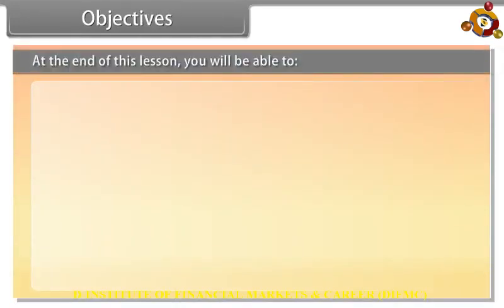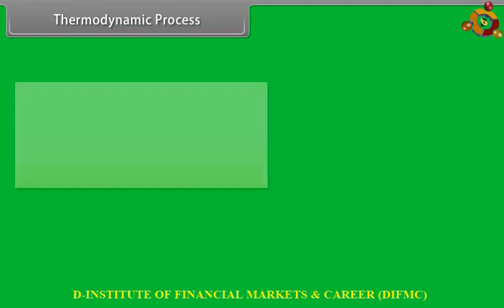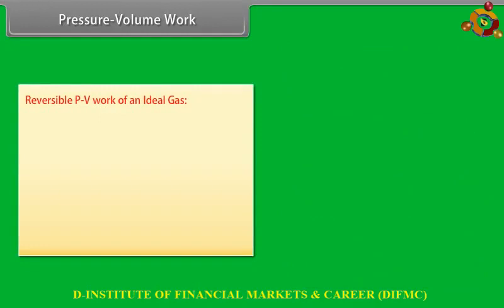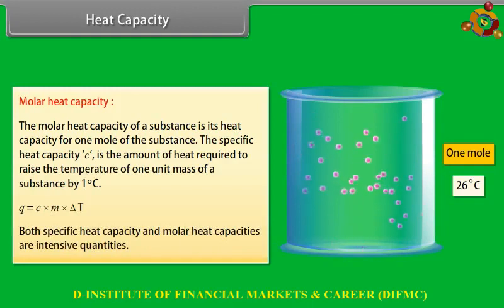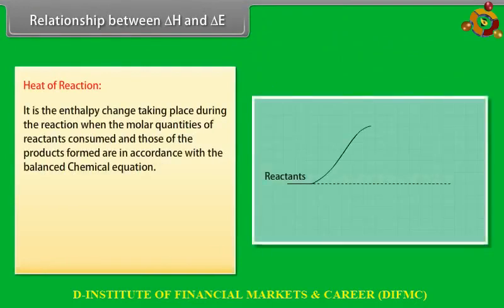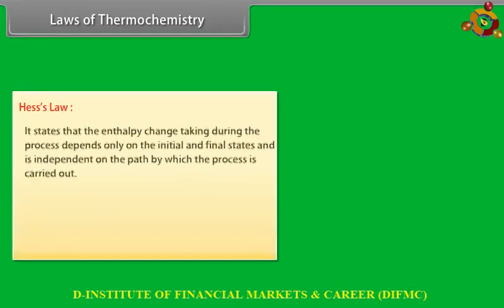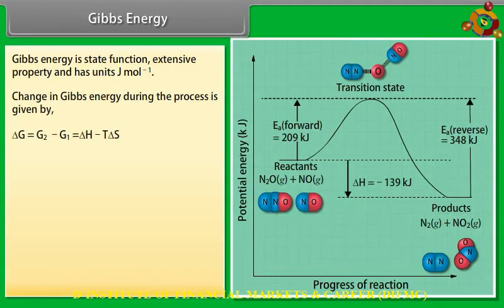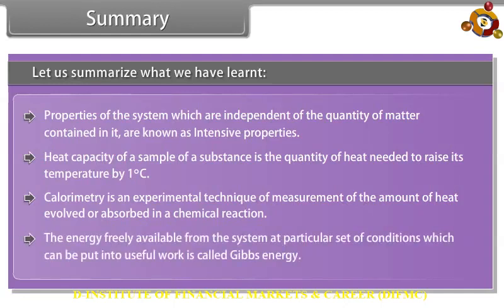Thermodynamics Chemicals Energetic 22